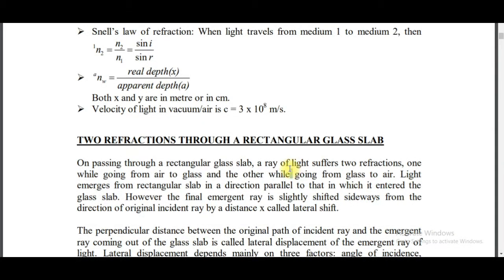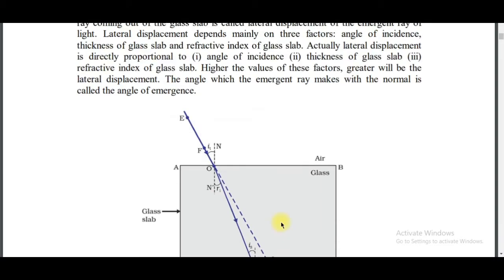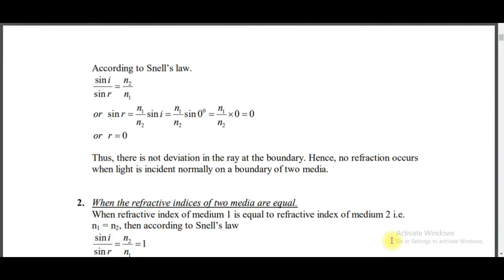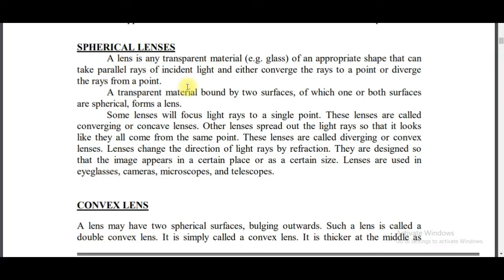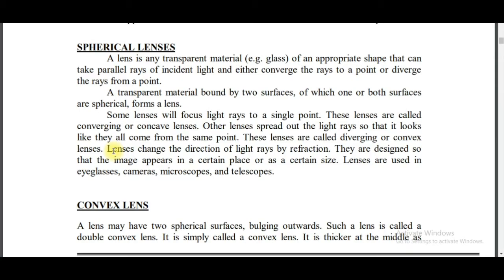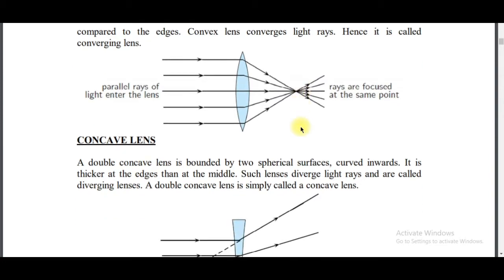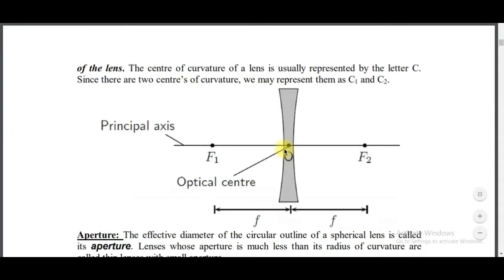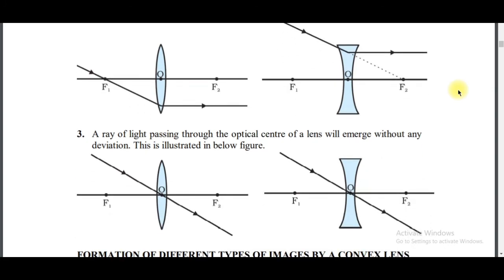Light reflection and refraction-6